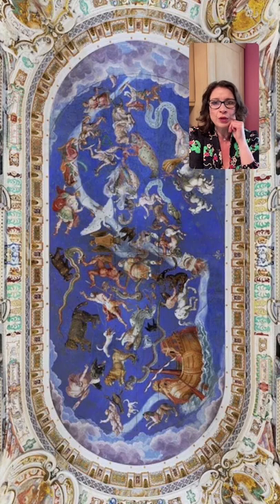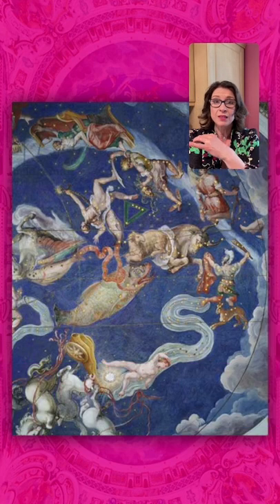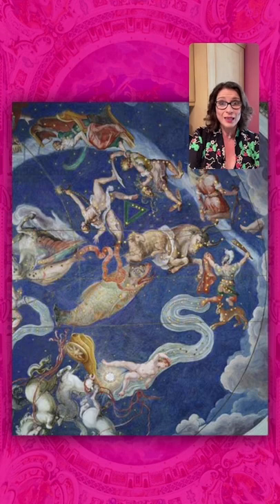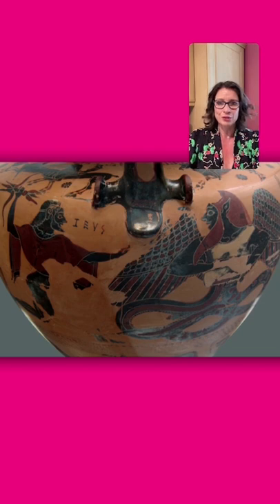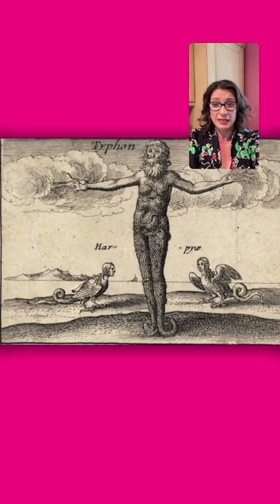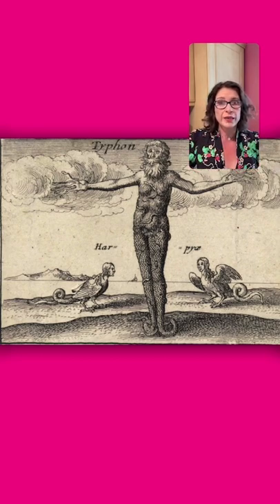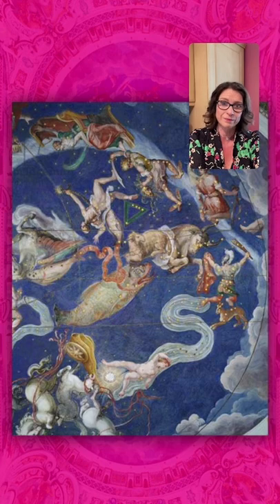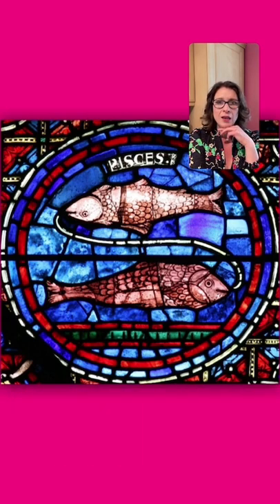Elevenses with Lynne: The Origin of Pisces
What is the origin of the star sign Pisces and what does it have to do with Typhon, the offspring of Tartarus and Gaia, created to be a 'monster' with the express purpose of terrorising the gods? All will be explained (eventually!).